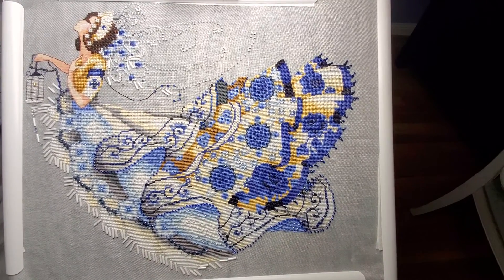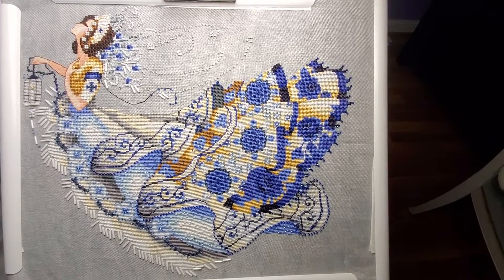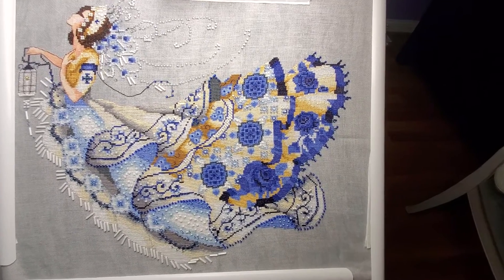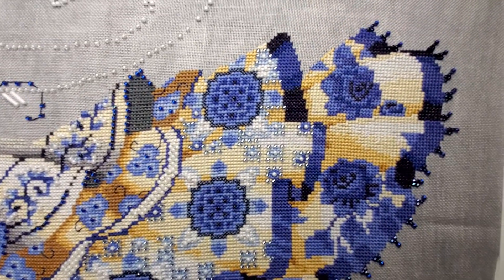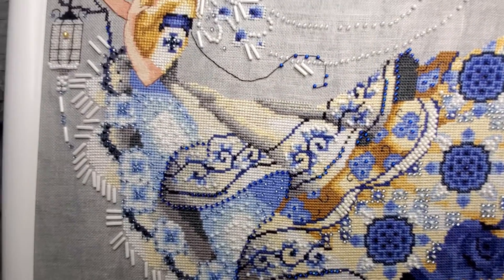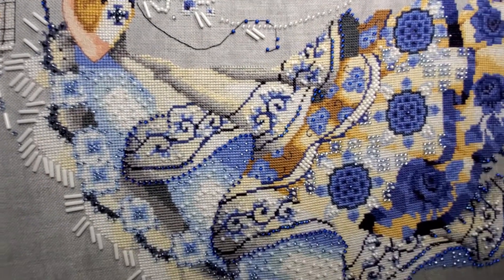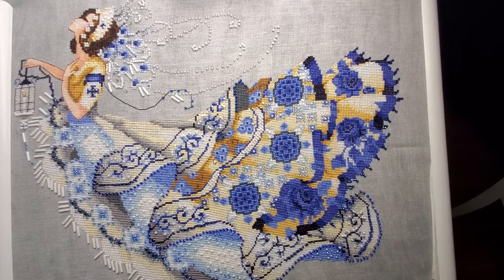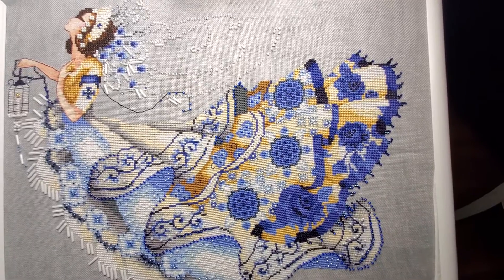Flosstube #33 Mirabilia Nightingale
I have a finish! A quick video before my CA trip. :)